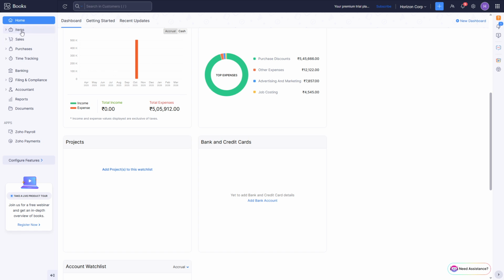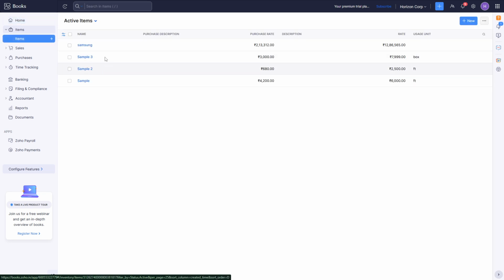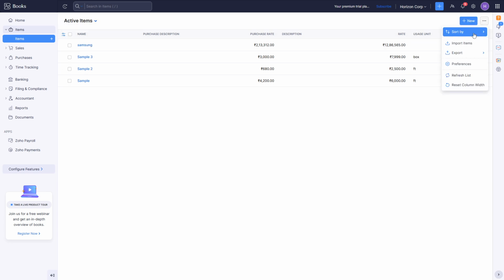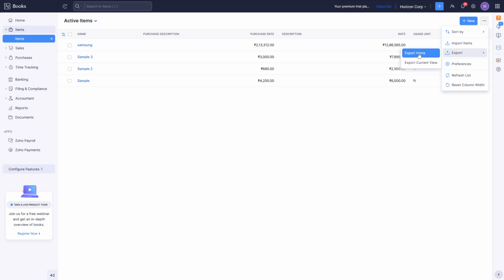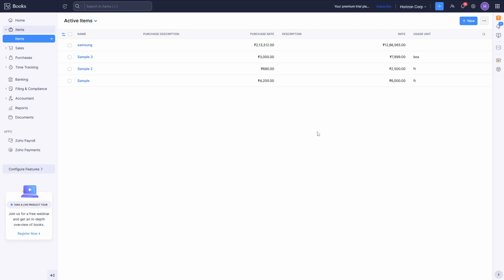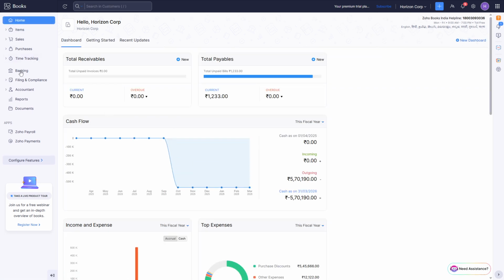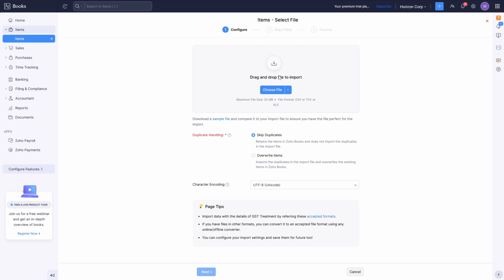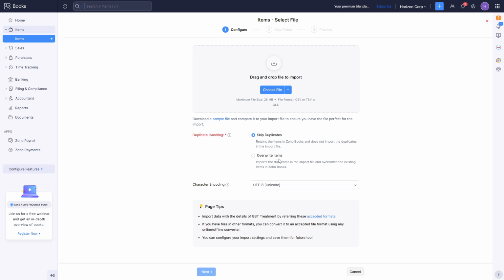How to Update GST Slab in Zoho Books or Zoho Inventory (Step By Step)